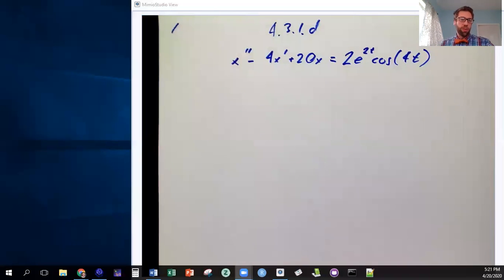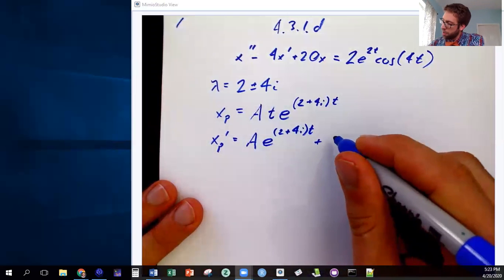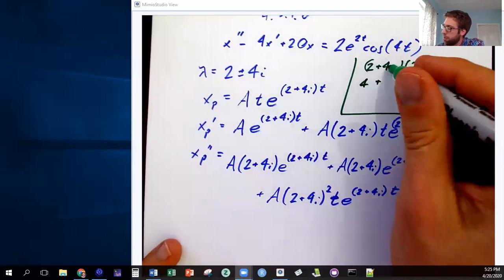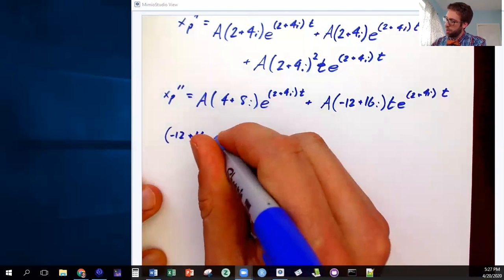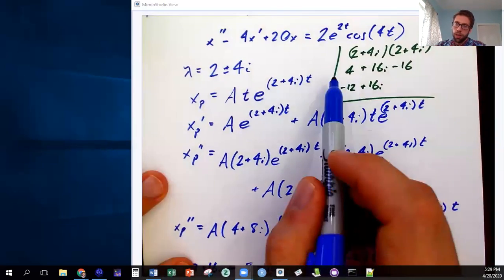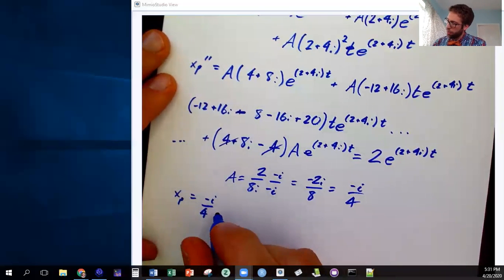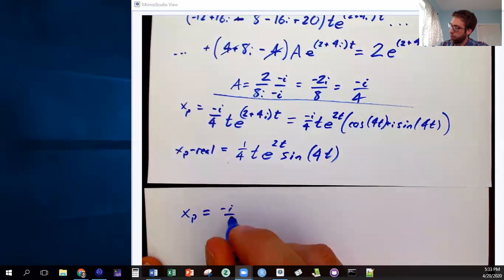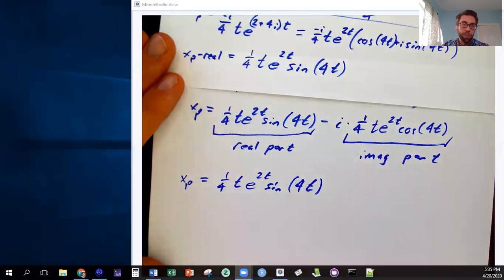Section 4.3 Activity 4.3.1.d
Differential Equations Section 4.3 Activity 4.3.1.d